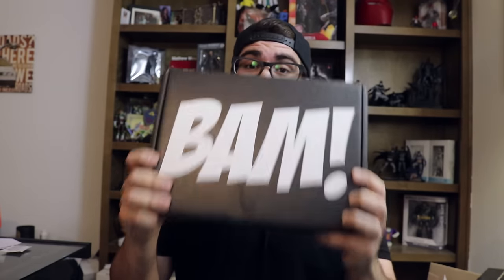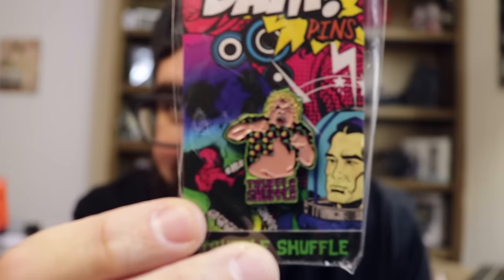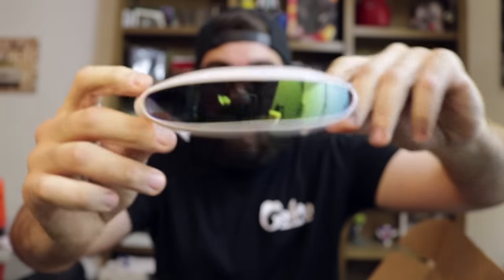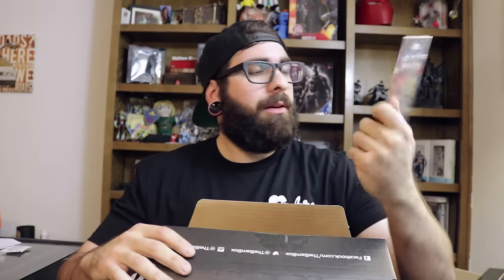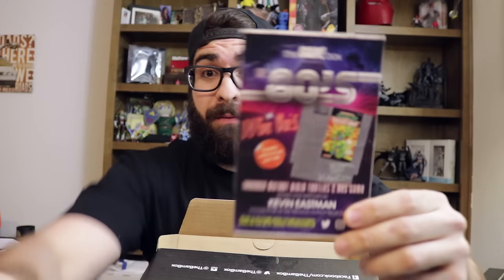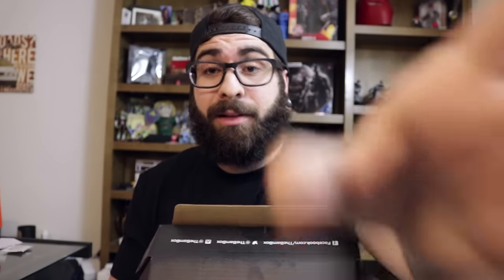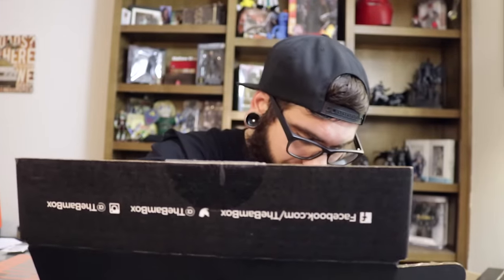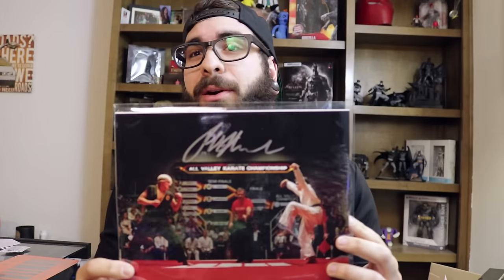Bam Box Unboxing - 1980's - June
This month's Bam Box theme was the 1980's! Definitely the raddest theme to have considering everything cool came from the 80's. Check it out!

Give me a follow on Instagram and Twitter.